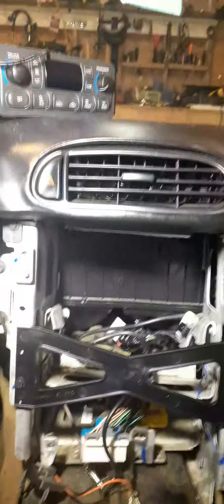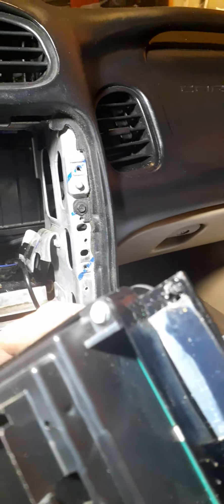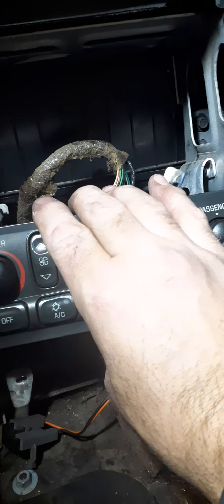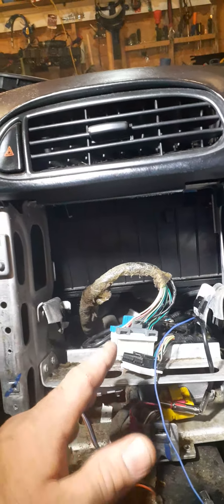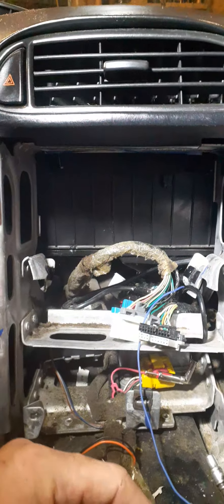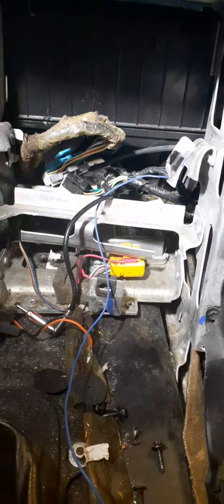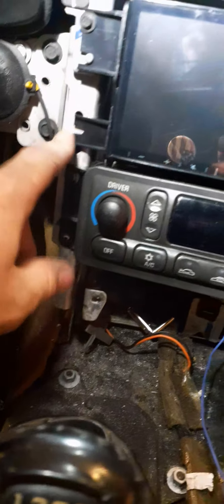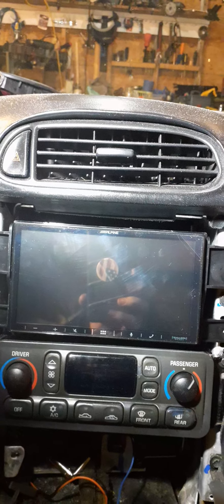c5 head unit install #2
installing alpine ilx-w650